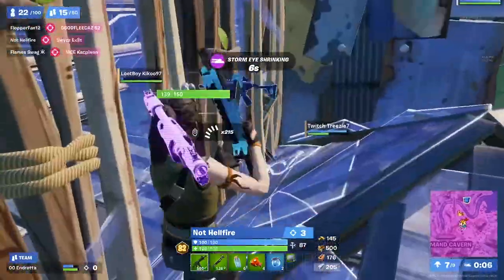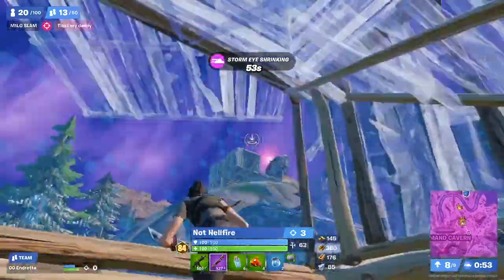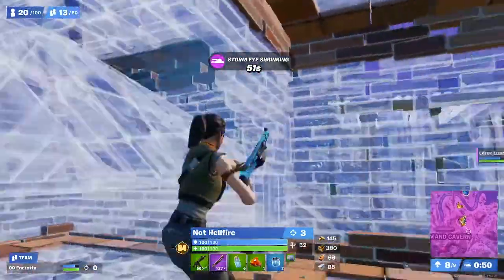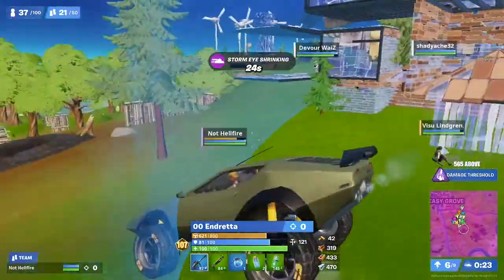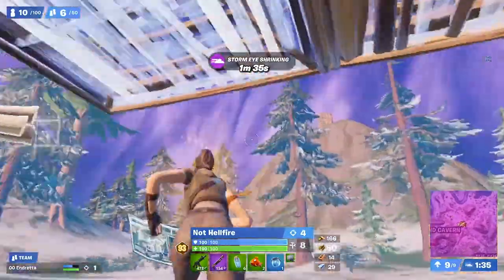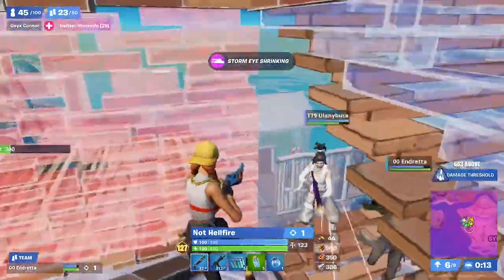These Tips Will Make You Money in The Duo Cash Cups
In today's video we take a look at how Endretta and Hellfire placed 5th in the duo cash cup open. In this video I will show you guys three things that they did that contributed to their success in this cash cup and so hopefully you guys can apply it to your own games to improve.